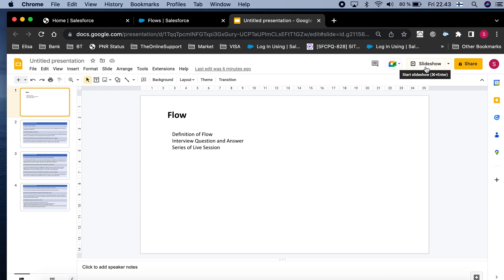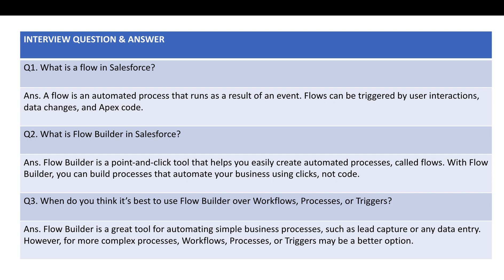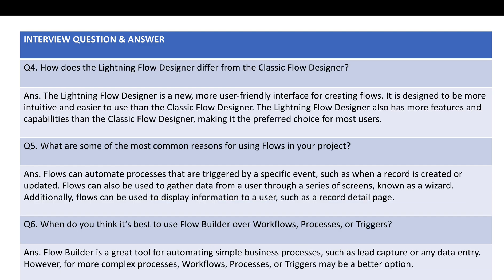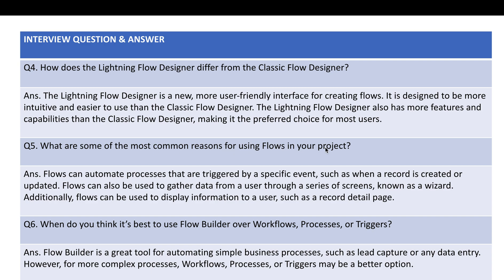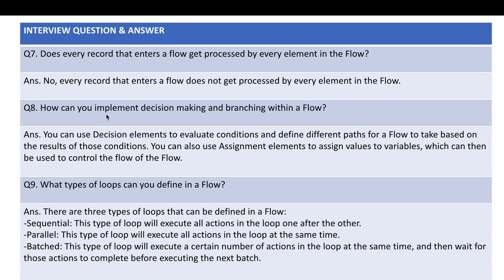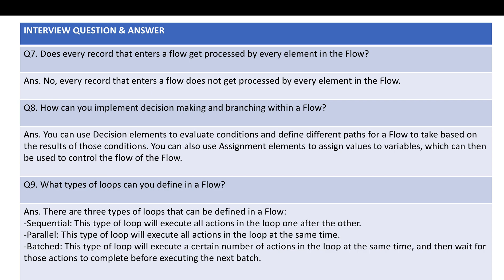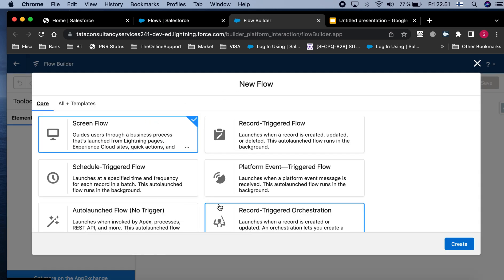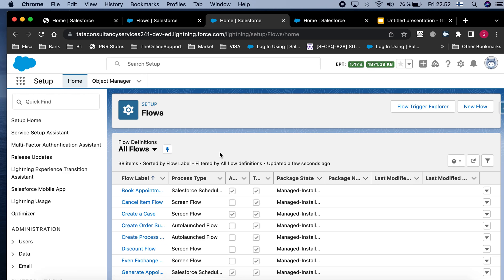Interview question and answer about the Flow Part -1, Salesforce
Here we are going to discuss most important interview questions on lightning flows which is one of the most important topic for salesforce developers as well as admins.

We have divided all the interview question and answer into 4 video and it is the first part of that video.